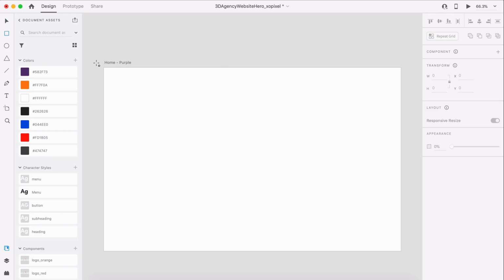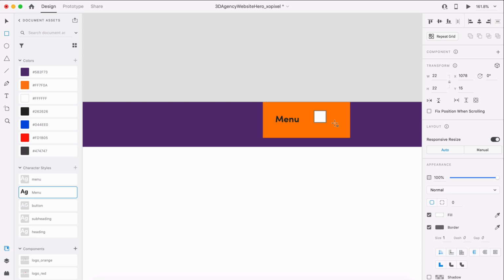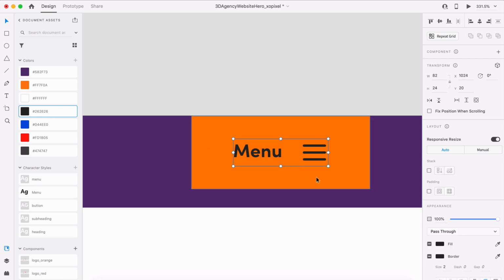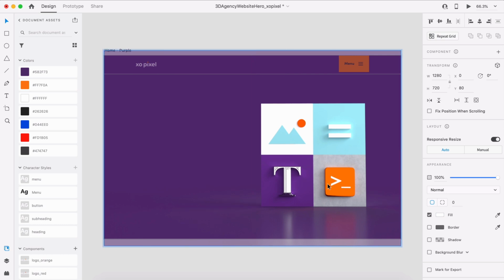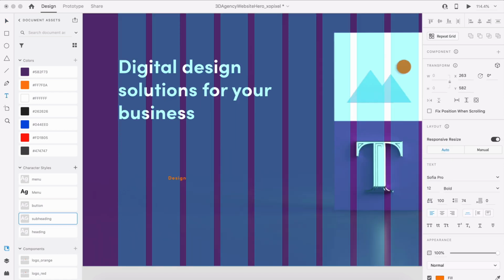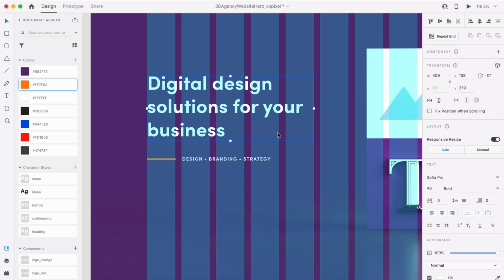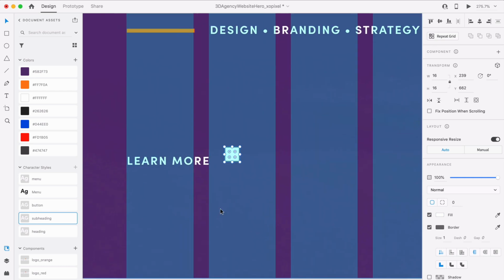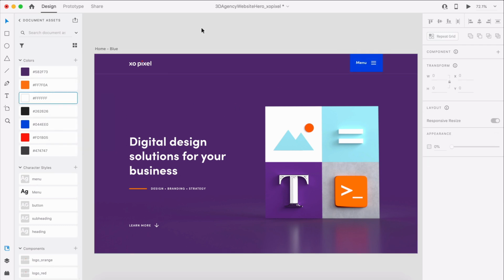Design Agency Website Hero in Adobe XD (3D Illustration) | XO PIXEL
Hey, Pixels! In this week’s tutorial, we’ll design a design agency website hero section in Adobe XD! This website hero will also have two different color themes—because I couldn’t choose one—I loved how they both looked!

⏰  Chapters
0:00 Intro
0:27 Artboard Setup
0:50 Design - Navigation
2:46 Design - Hero Image
3:37 Design - Hero Text
6:21 Design - Alt Version
6:42 Outro